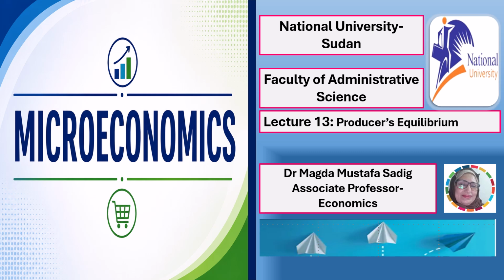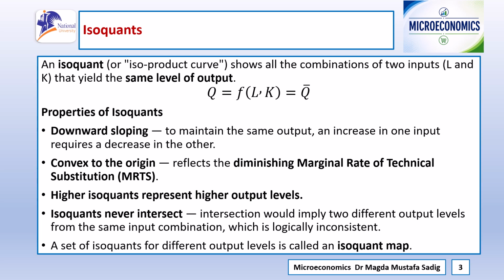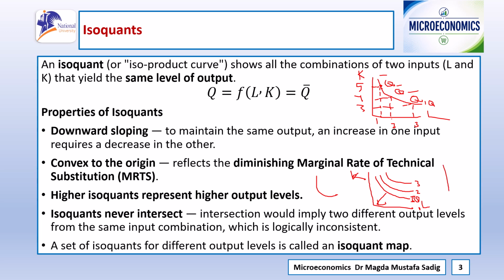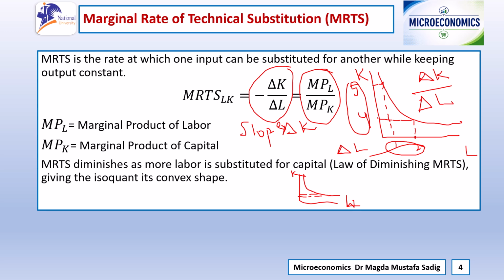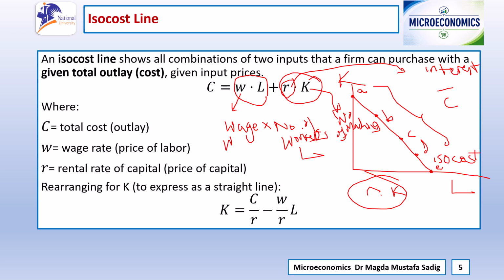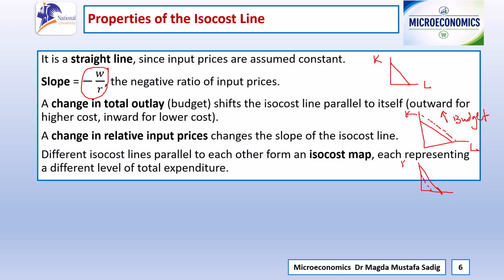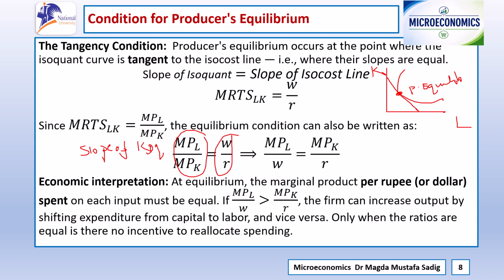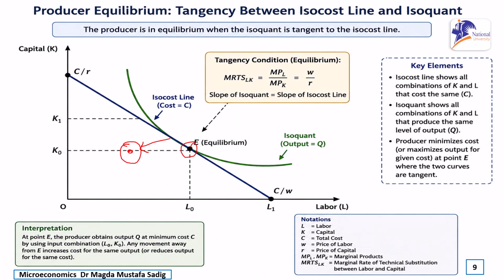Microeconomics Lecture 13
Producer's Equilibrium refers to the situation where a producer (firm) achieves maximum output for a given level of cost, or equivalently, minimum cost for a given level of output. It is the production-side counterpart to consumer's equilibrium (where a consumer maximizes utility subject to a budget constraint).